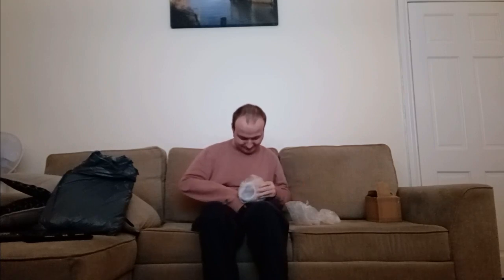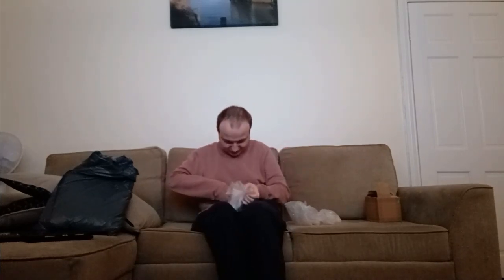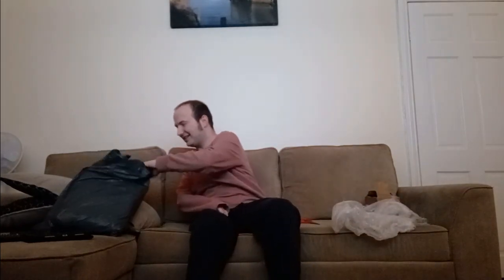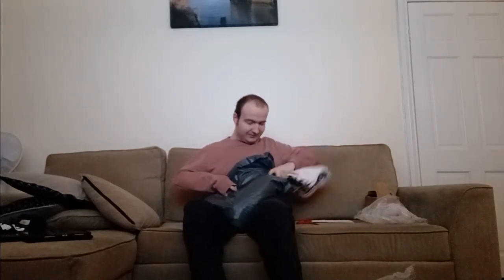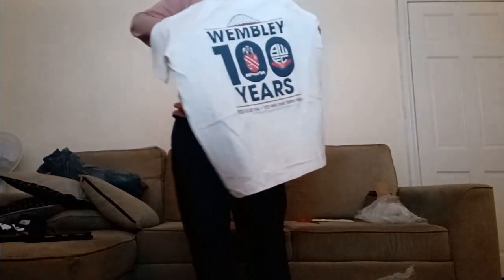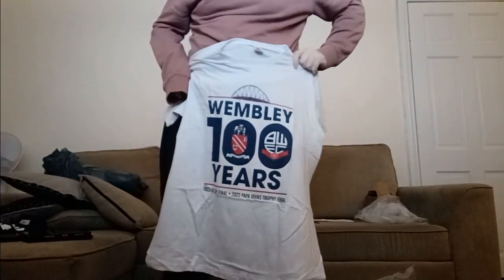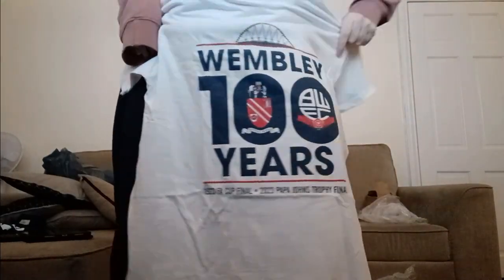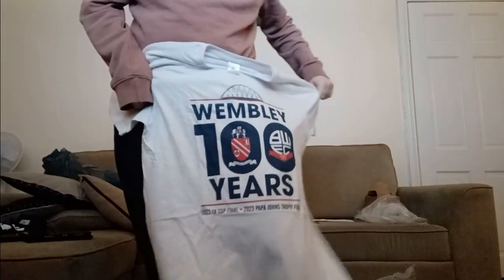Bolton Wanderers Wembley Merchandise Unboxing